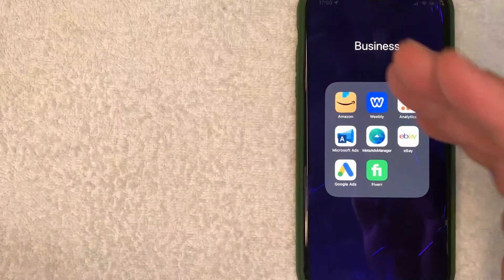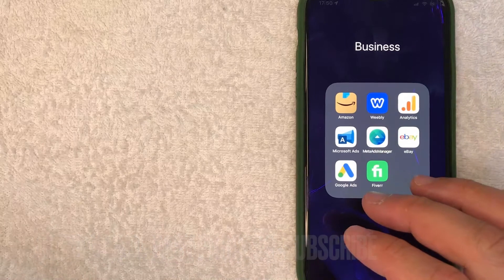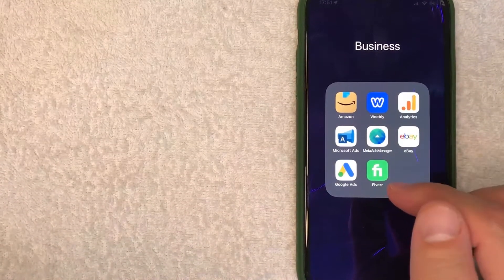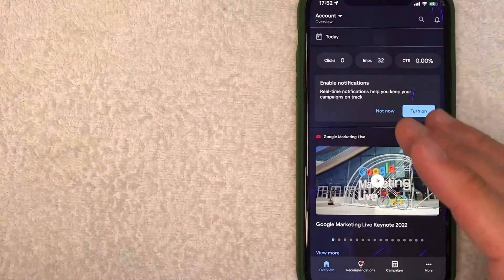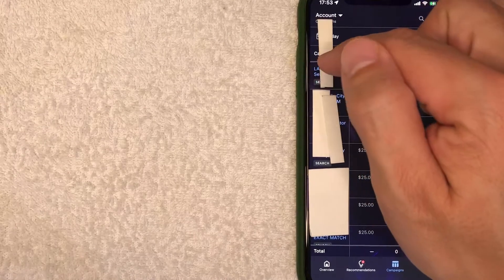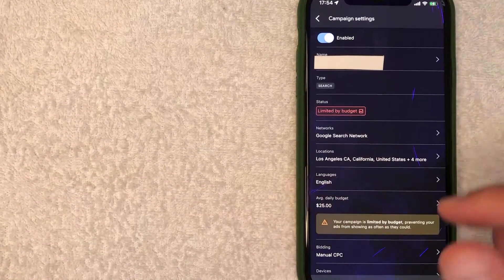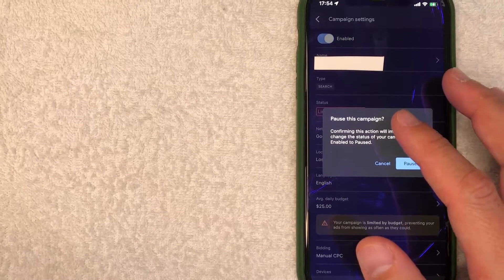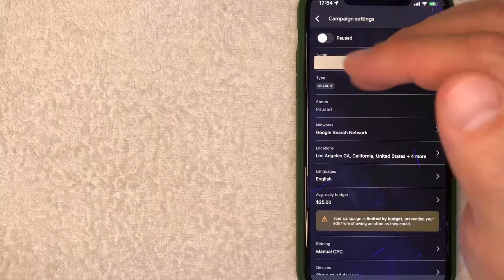✅ How To Pause A Google Adwords Ads Campaign 🔴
Google Ads (formerly Google AdWords) is an online advertising platform developed by Google, where advertisers bid to display brief advertisements, service offerings, product listings, or videos to web users.] It can place ads both in the results of search engines like Google Search (the Google Search Network) and on non-search websites, mobile apps, and videos. Services are offered under a pay-per-click (PPC) pricing model.